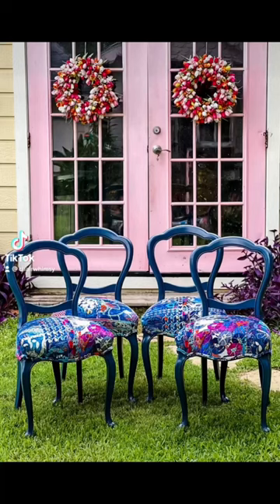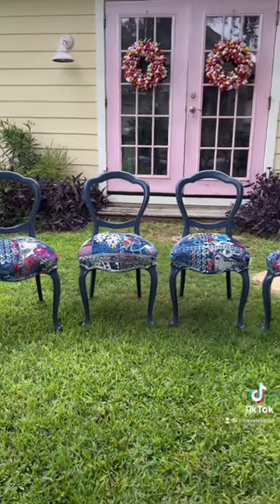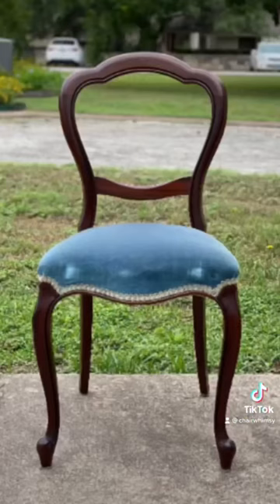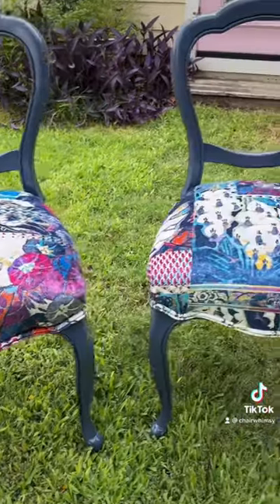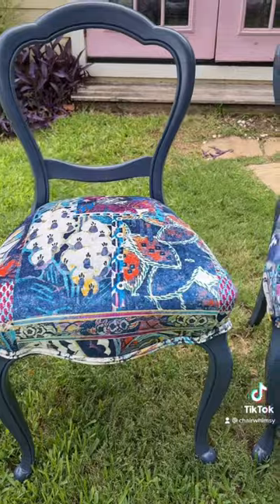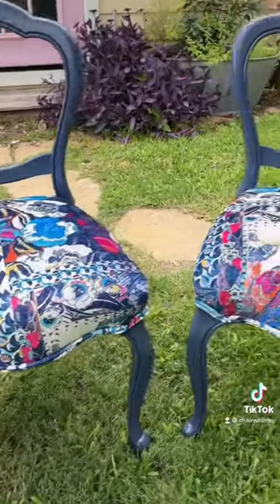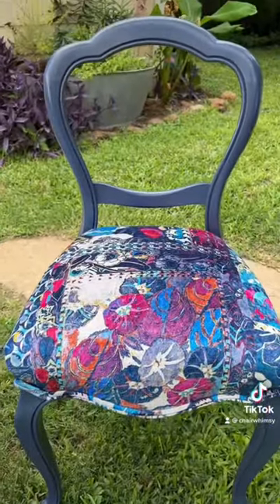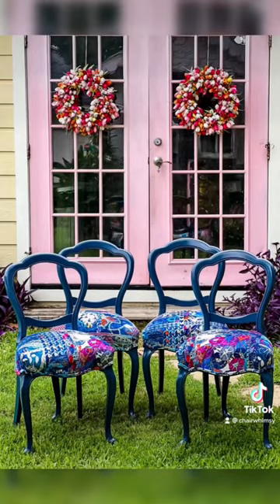What Color Should I Paint the Chairs?